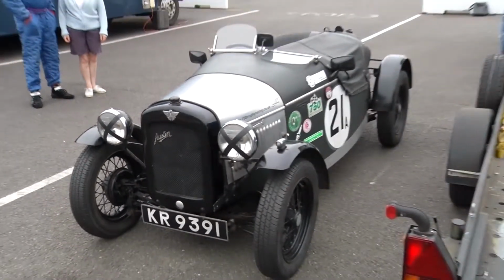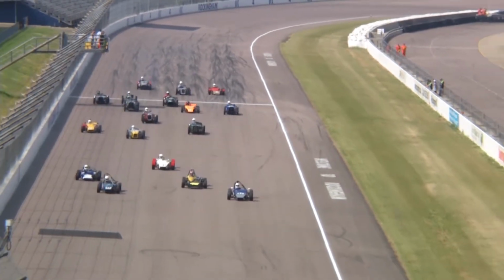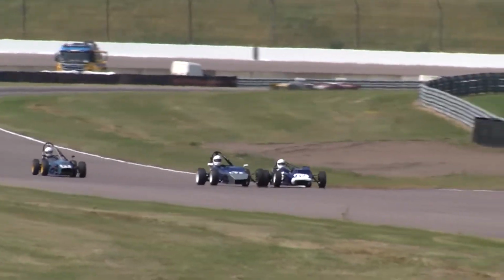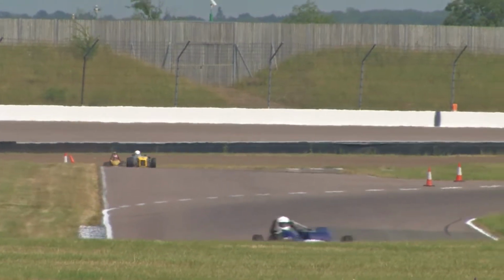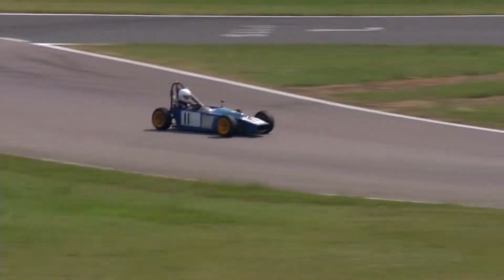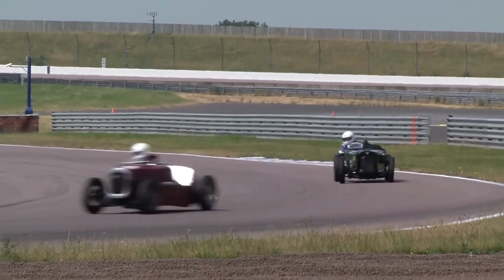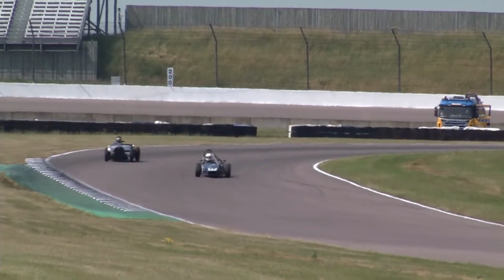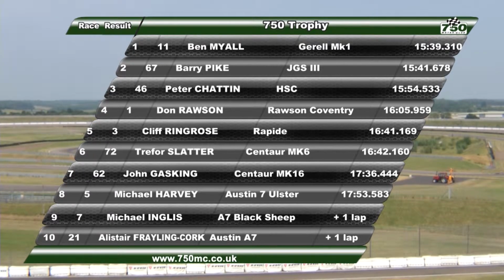750 Trophy - Rockingham July 2013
Review of the 750 Trophy race at Rockingham